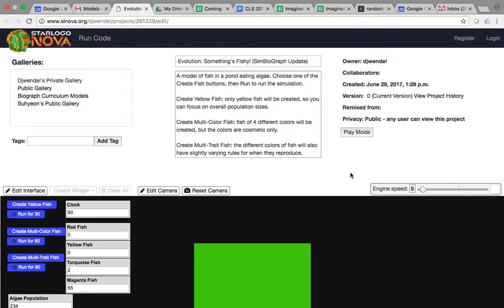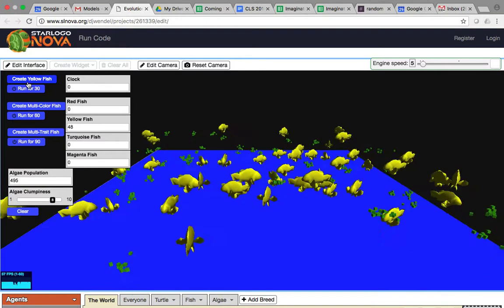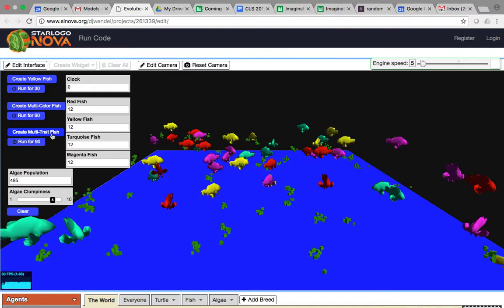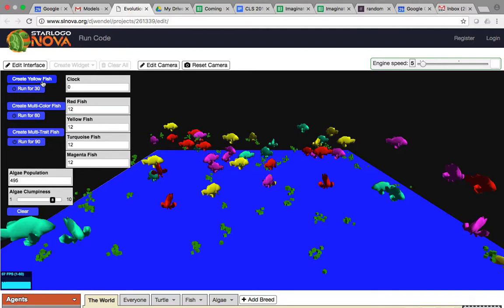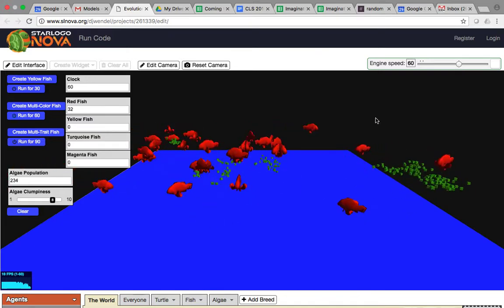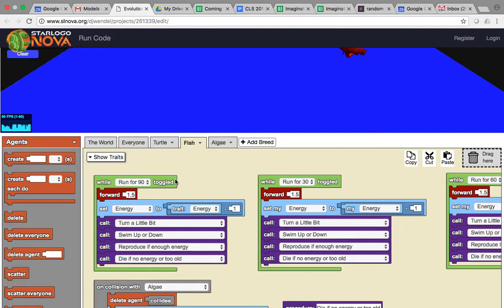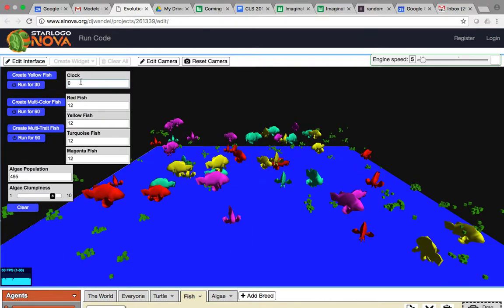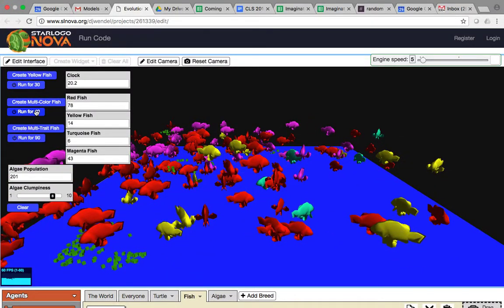Something's Fishy (Evolution) Walkthrough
This is a video walkthrough of the StarLogo Nova model for the Evolution BioGraph unit.